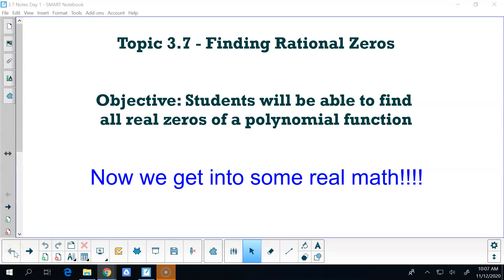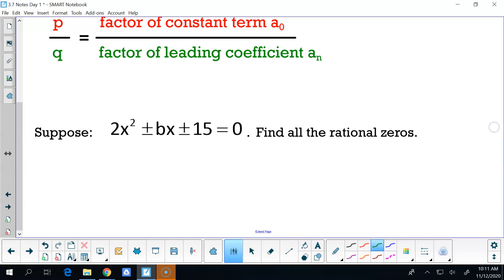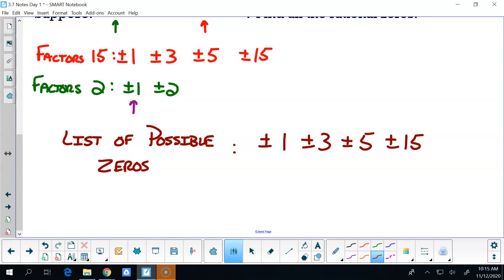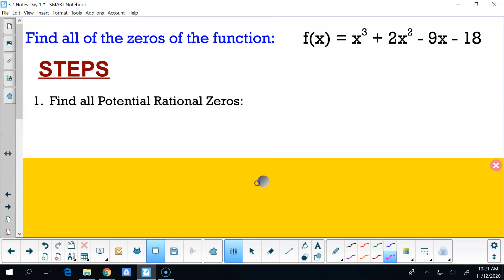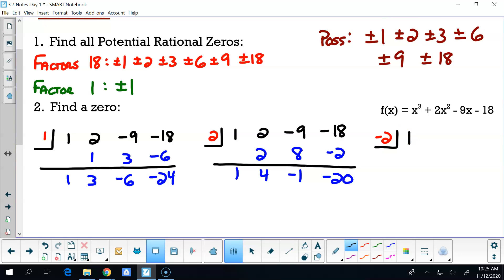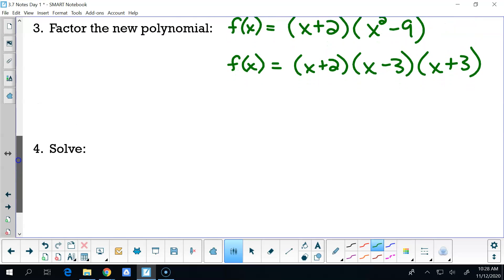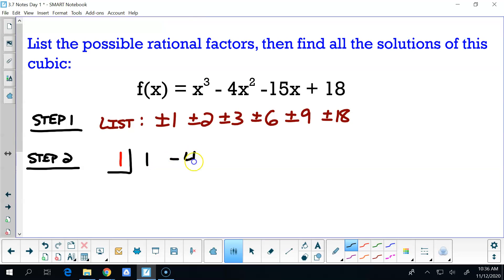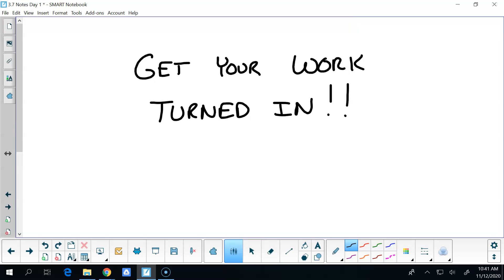Nov. 12 - LIVE Class - 3.7 Notes Day One